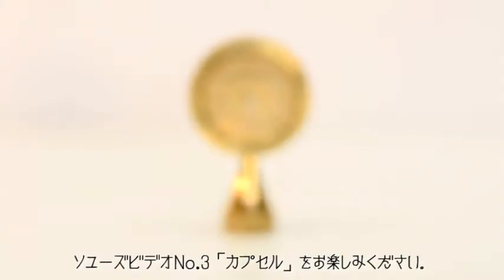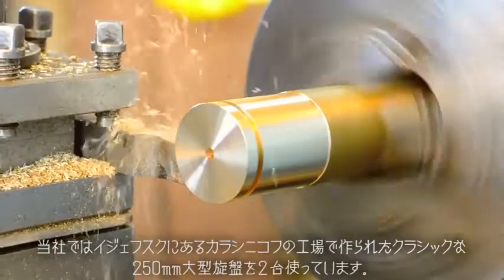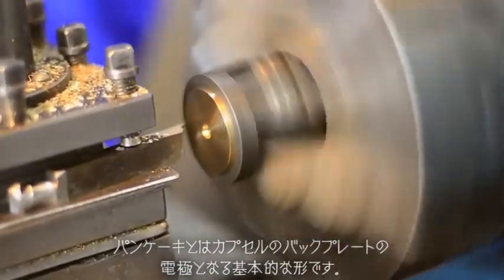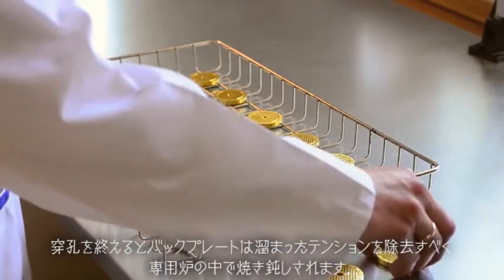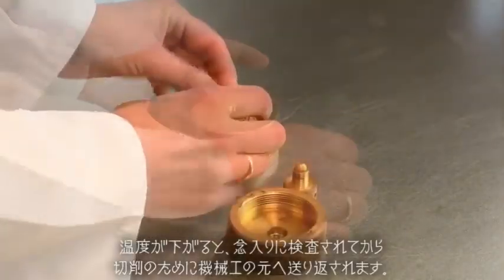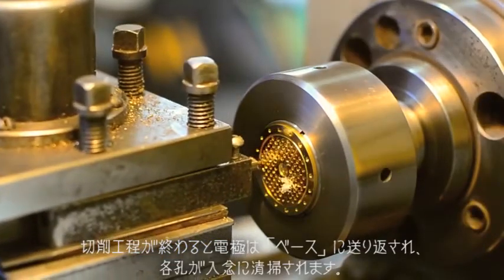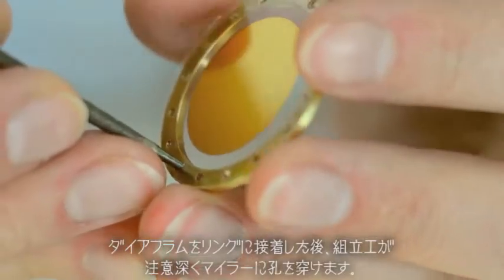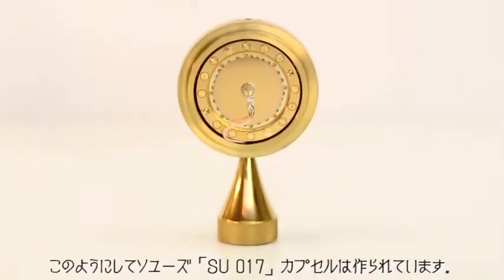Soyuz Video #3 Capsules - Japanese subtitles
Soyuz マイクロフォンのラージダイアフラムはどのように製作されているのか。

In this video we show how our large diaphragm capsules are made. Beginning with a rod of brass we take you through the many procedures that go into making a handmade capsule.

Special thanks to all the great scientists, machinists and assemblers at The Base.

For more information about our microphones, please visit our

If anyone has any questions, we are happy to answer them for you.

Anyone interested in testing or purchasing a microphone can locate all dealers on our